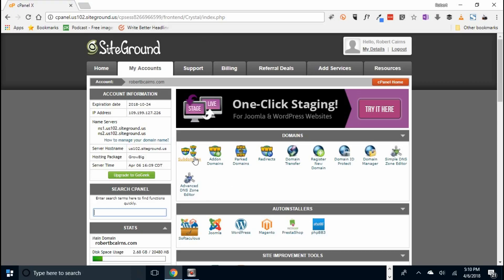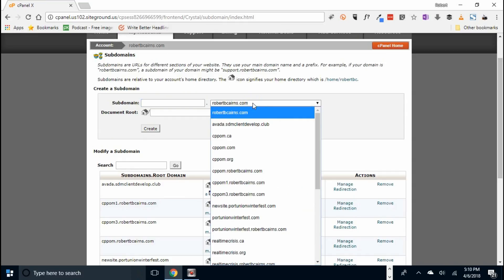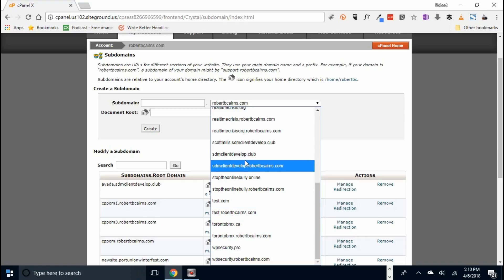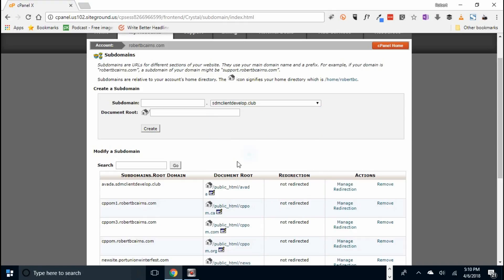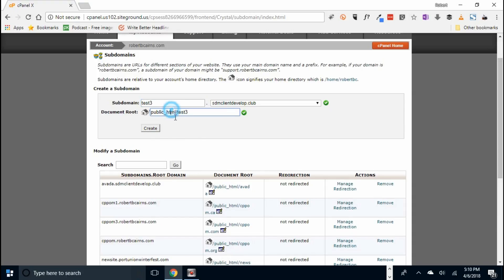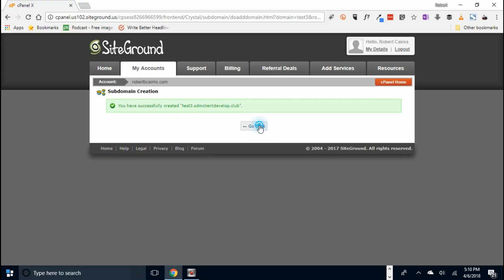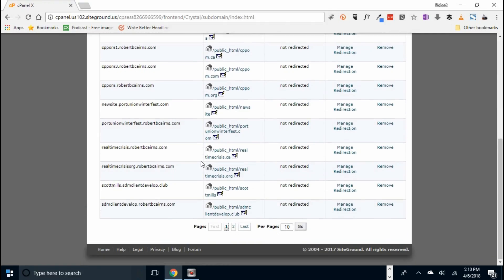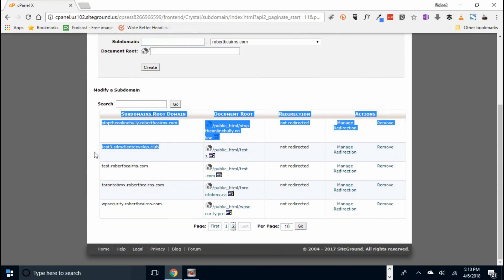How To Add a Subdomain in Cpanel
How to add a Subdomain to your hosting account